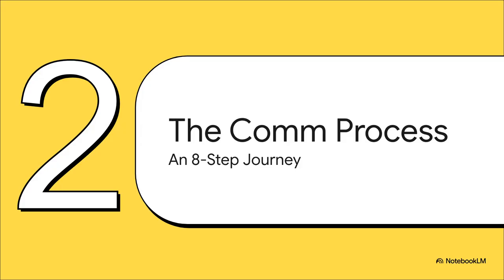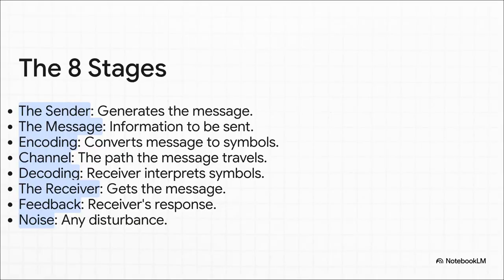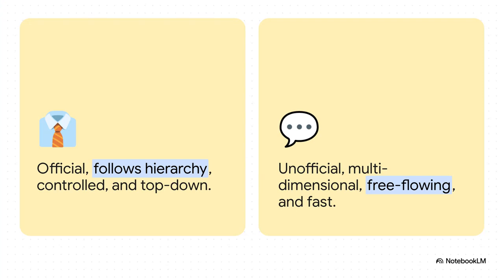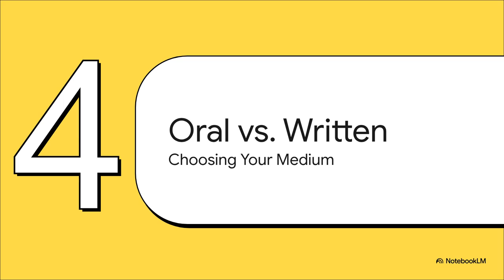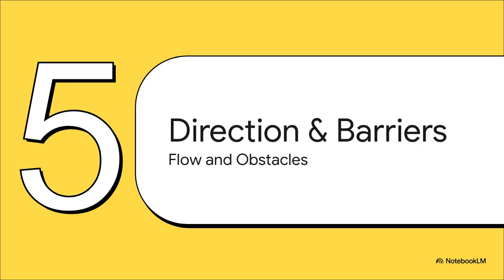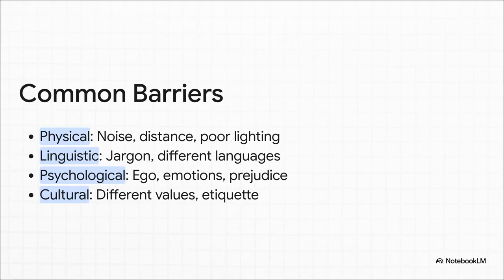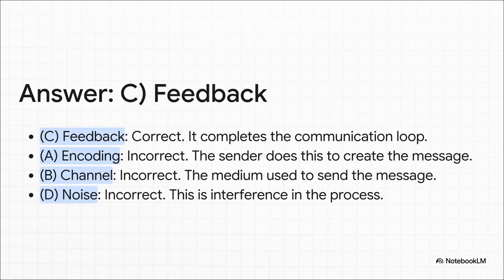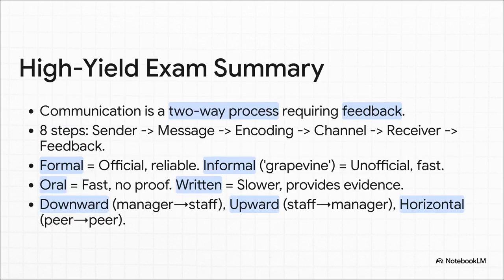Module 1: Fundamentals of Communication EN